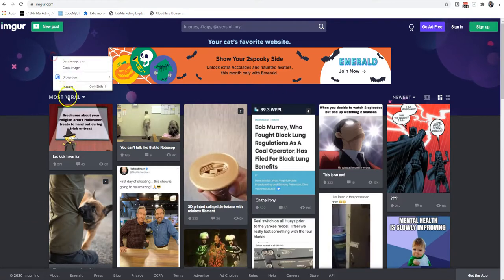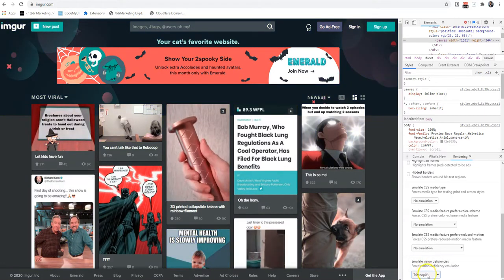How to use Chrome DevTools to emulating color vision deficiencies